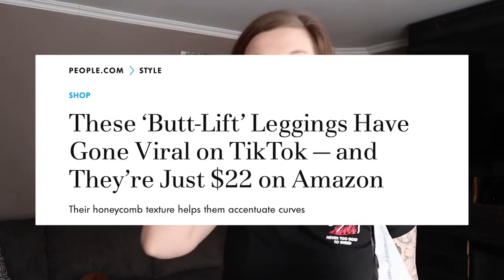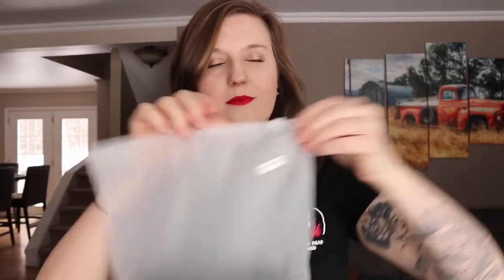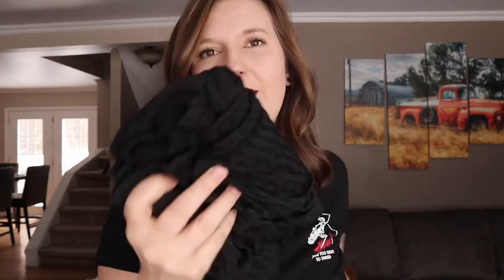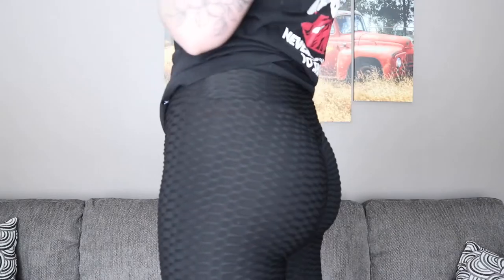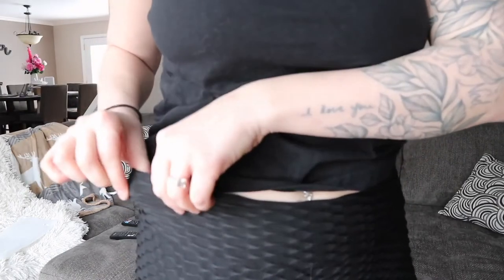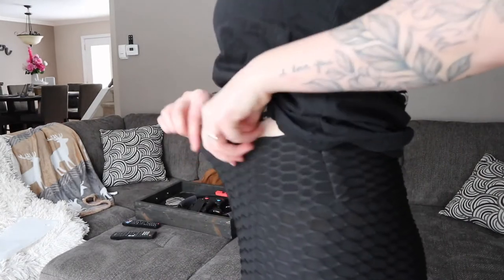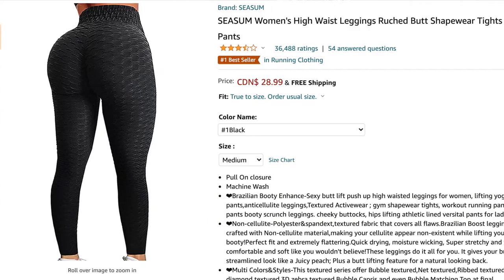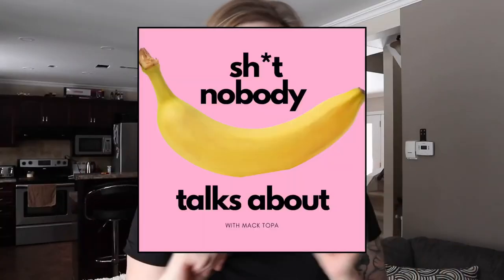VIRAL TIkTOK BUTT LIFT LEGGINGS || POWERASIA High Waisted Yoga Pants for Women Butt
Hi friends! I decided to test out the leggings that went viral on Tik Tok. Are they really worth the hype!? watch the video to find out!

Link to purchase this item With low price

Elastic closure
❤HIDE CELLULITE FABRI - Premium material,textured fabric that covers all flaws.Brazilian Boost leggings are crafted with Non-cellulite material,making your cellulite appear non-existent while lifting your booty!Perfect fit and extremely flattering,Squat proof.Quick drying, moisture wicking, Super stretchy and very comfortable and soft like you wouldn't believe!These leggings do it all for you. the butt lifting feature gives your butt a streamlined look like a Juicy peach.
❤HIGH WAIST DESING - Booty workout yoga pants for women are designed with high waist tummy control wide waistband,Not falling off. We specially upgrade waistband on the high waist tummy control leggings, perfect for your tummy control, also compression contours your curves and streamlines your shape.
❤All-PURPOSE PANTS - The high quality activewear is both affordable and accessible, perfect for fitness enthusiasts and everyday athleisure.This special period can be used as special comfortable lounge wear.Our custom design and comfortable feel are a second skin without the worry of possible irritation or chaffing on the insides of your thighs. It also good for yoga, exercise, fitness, running, any type of workout, or everyday use.
❤SIZE NOTICE - Dear customer, be careful! our size is different from amazon's. Please kindly refer to the size chart showed in the image or just leave your Q&A on this page.Kindly other customer will answer your questions without doubt.Pls feel free to contact us if anything comes out.

powerasia high waisted yoga pants for women butt,viral tiktok butt lift leggings || powerasia high waisted yoga pants for women butt ||,best seller,affordable leggings,viral tiktok butt lift leggings |,legging haul,viral products,tiktok made me buy it,tiktok,tiktok famous,cheap leggings,lululemon dupes,viral leggings,reacting to tiktok,legging try on,amazon leggings,tiktok leggings,leggings